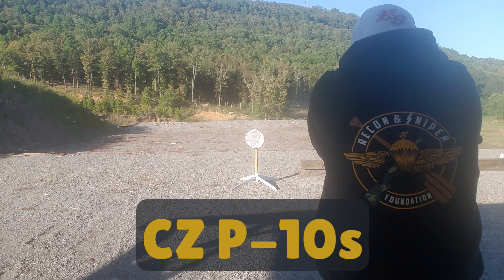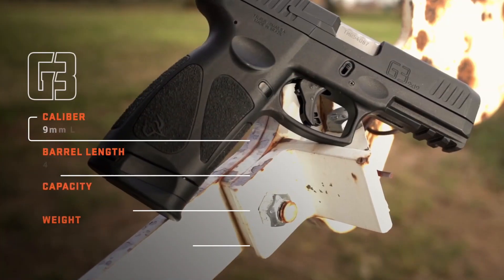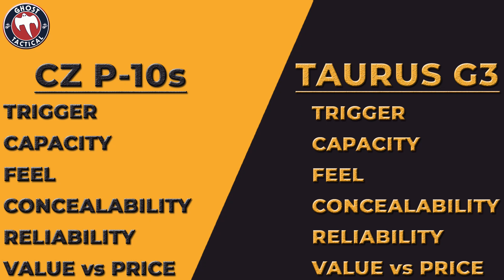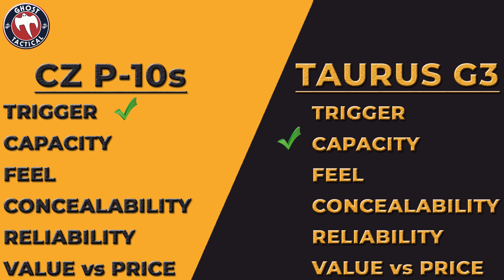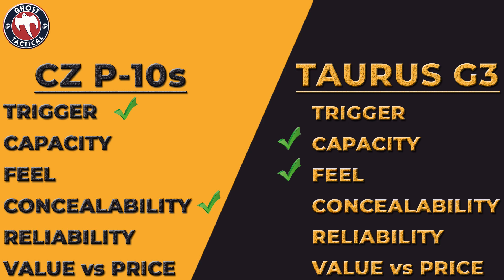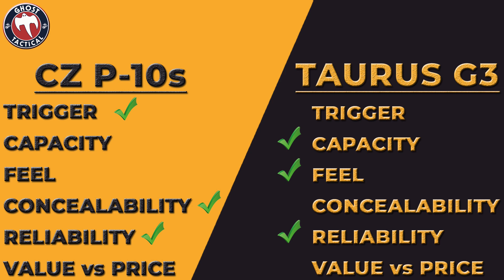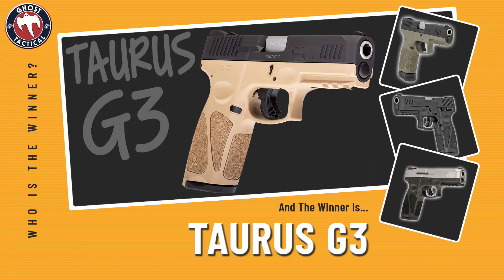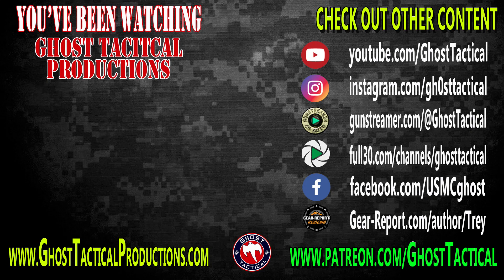CZ P-10 S vs TAURUS G3 | Battle of the Guns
Today's Battle features two phenomenal guns, the CZ P-10 S and the Taurus G3.  Let's see who wins this fight!